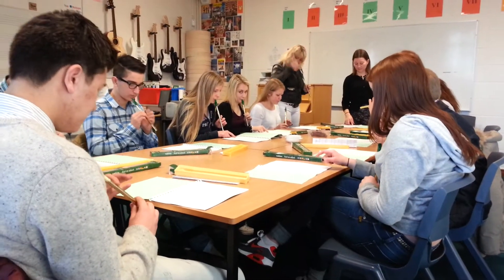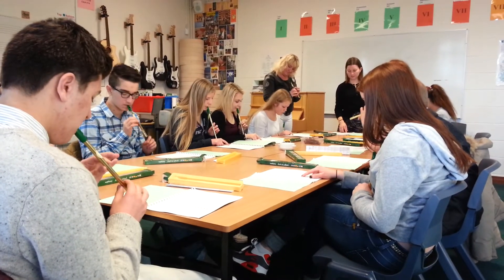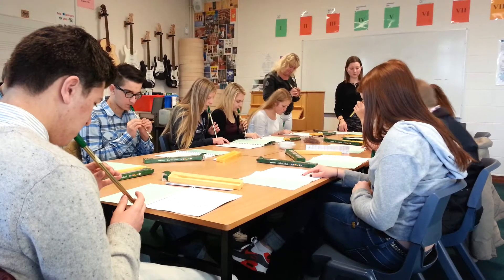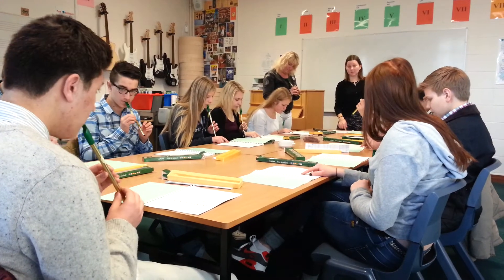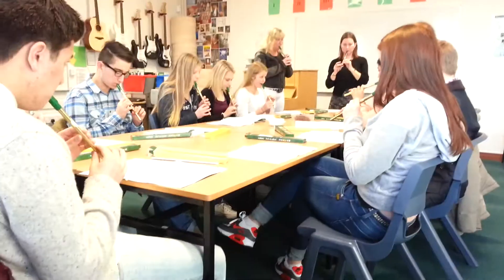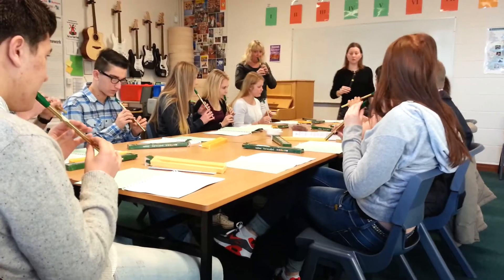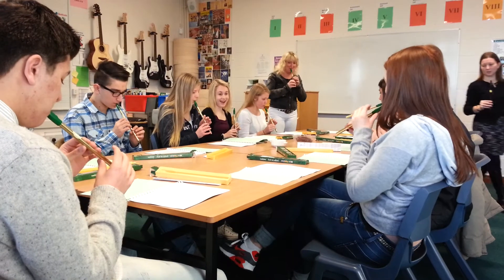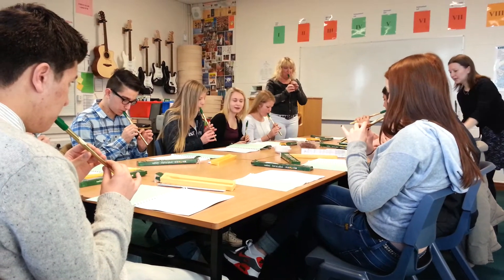Tin whistle lektion 1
Under detta utbyte börjar varje dag med en lektion i hur man spelar tin whistle. Så här lät det dag 1.